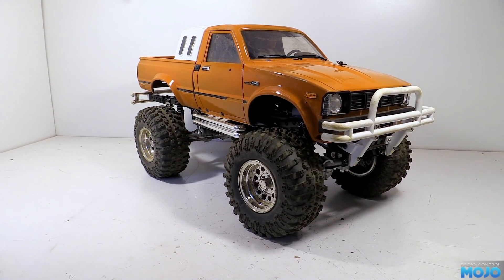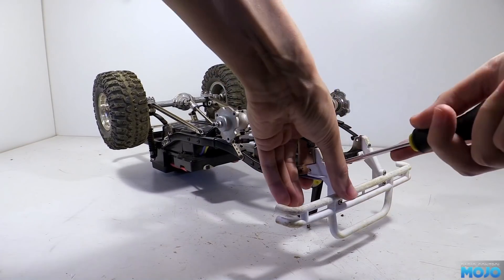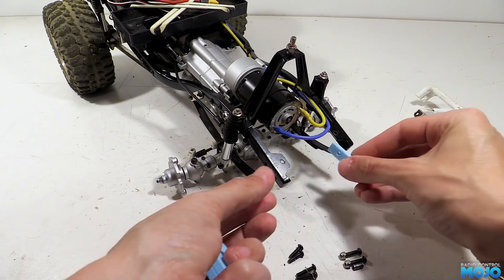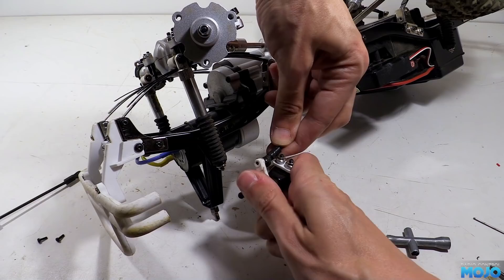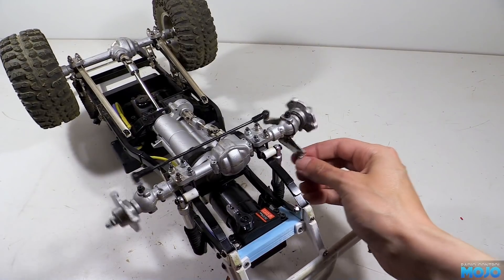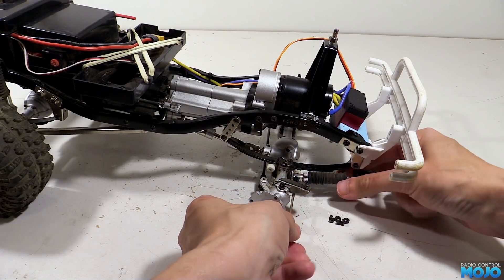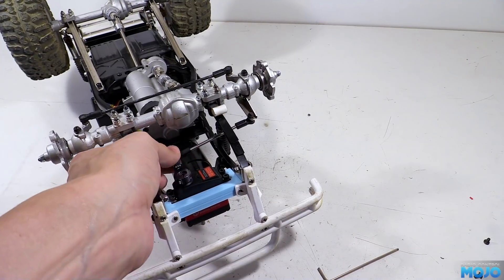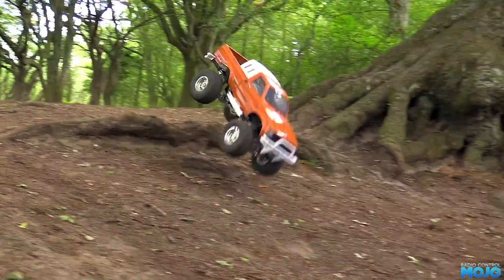HengGuan P407 Kit (Bruiser Clone) - Front Steering Servo Mod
This week we take the steering from oil tanker to formula one.